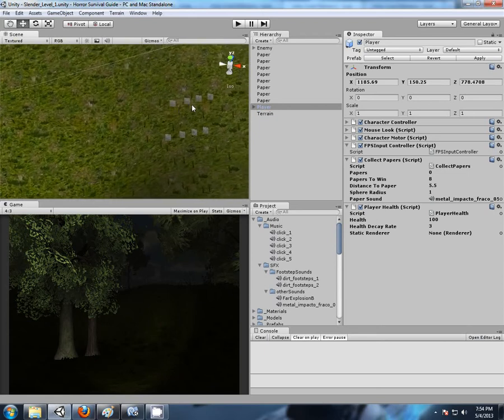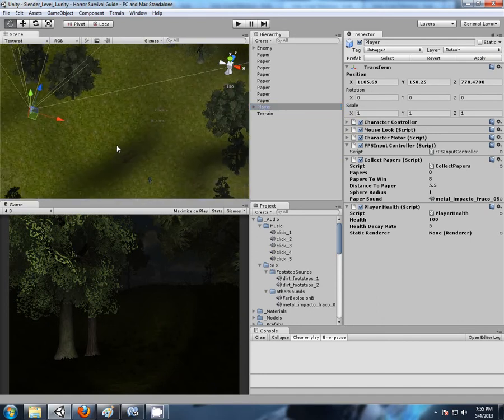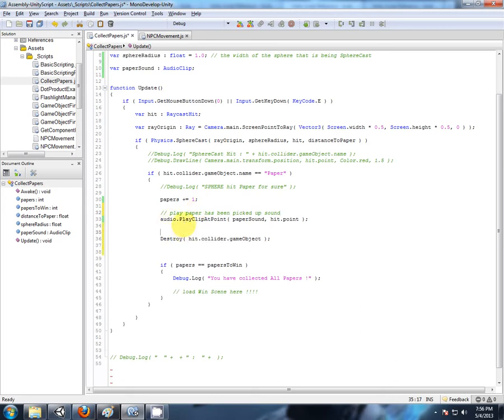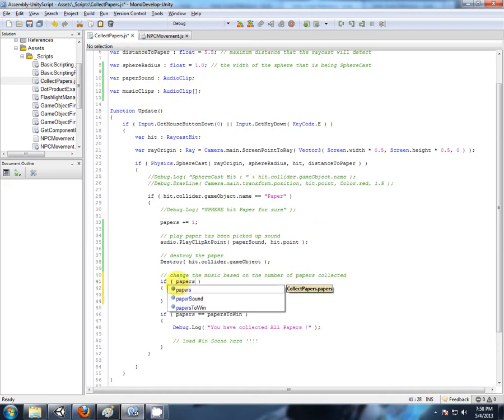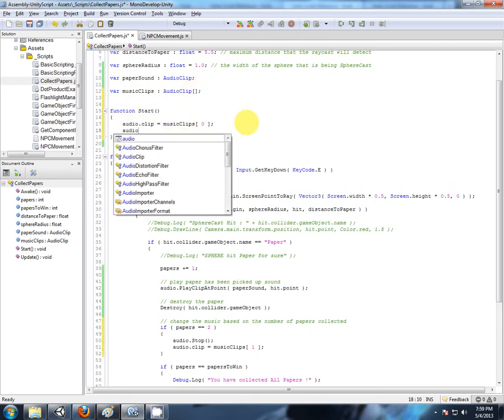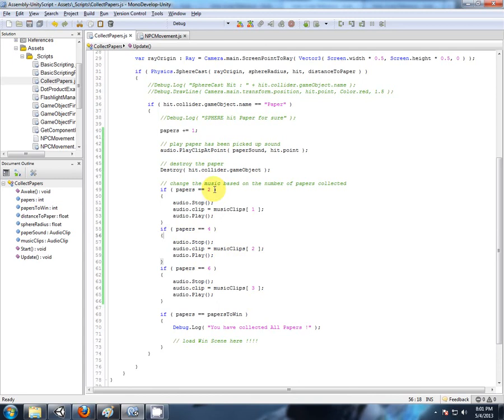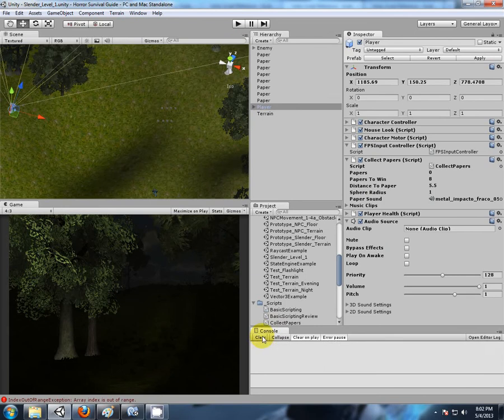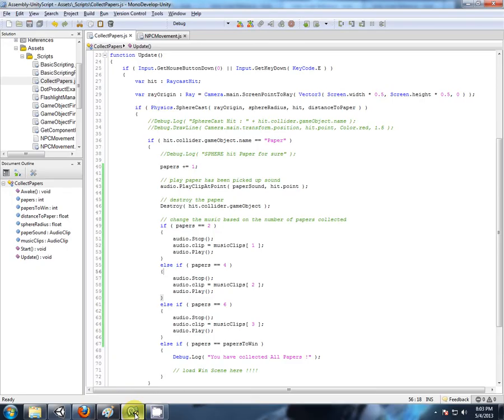66 _ Changing Music Track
Playing music and changing the music for every second paper collected